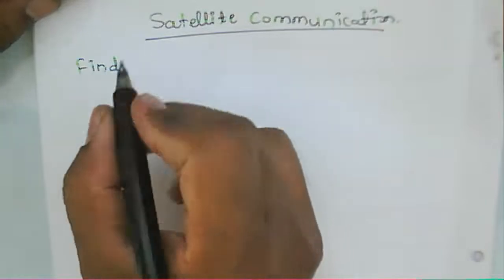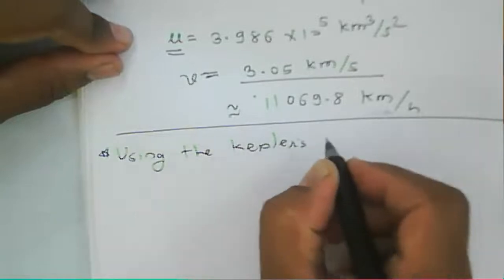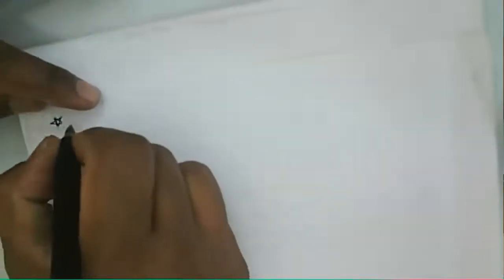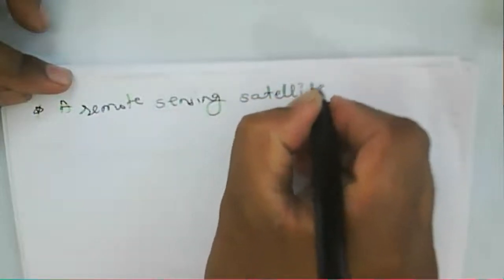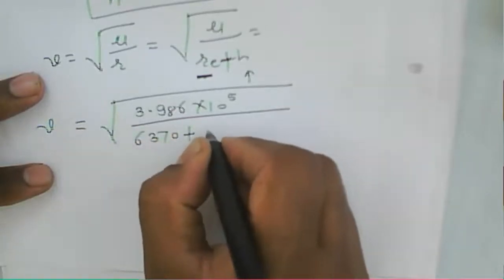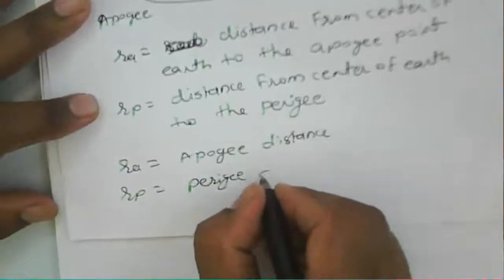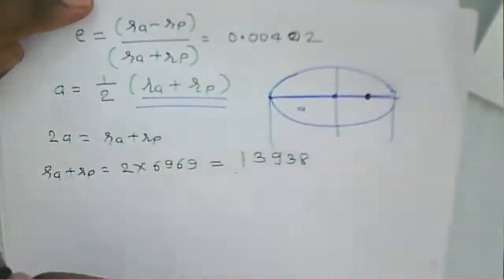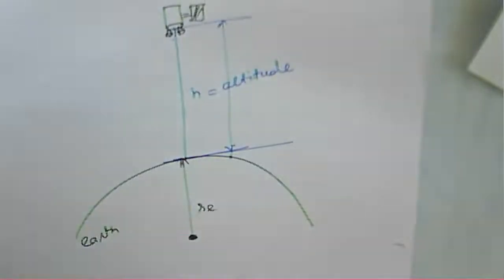Satellite Communication: Lecture 17: Solved Numerical on Satellite Parameter and Orbit